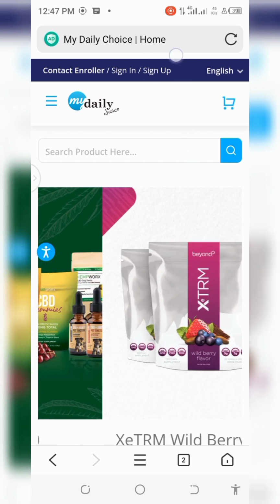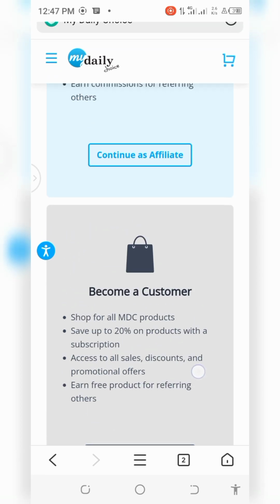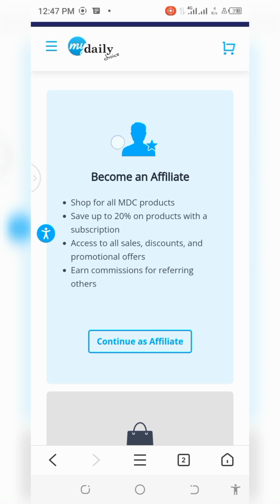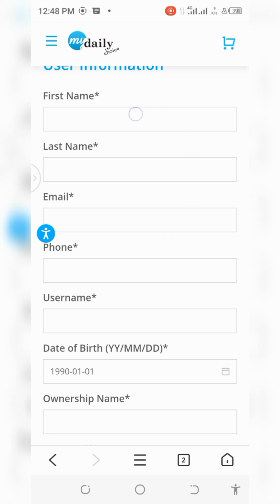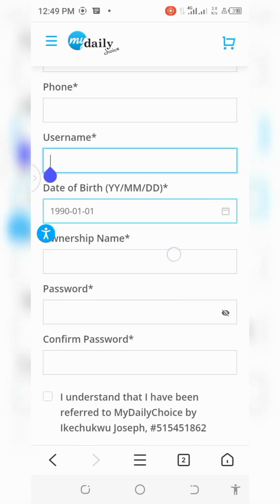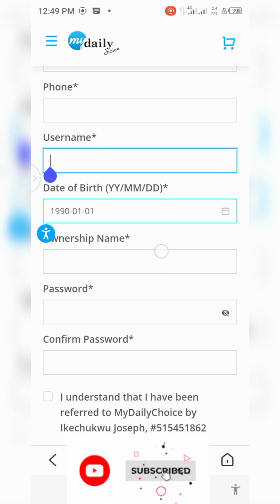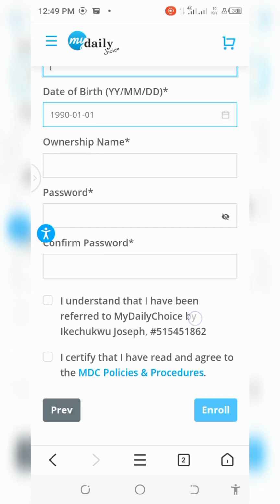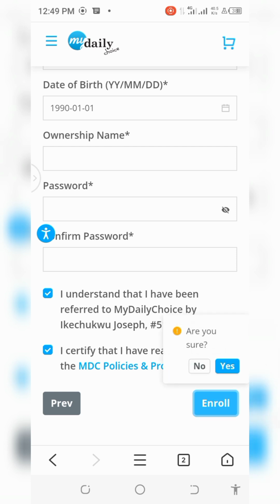How to Signup on FFX